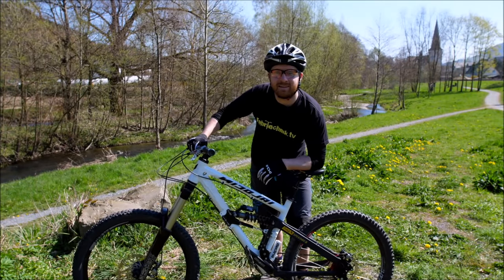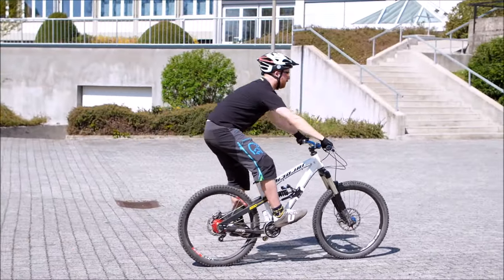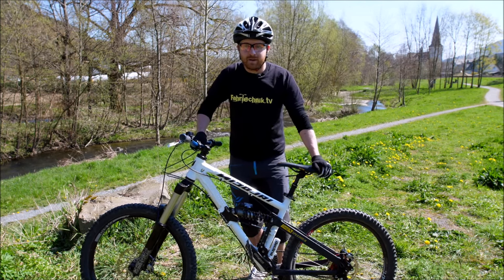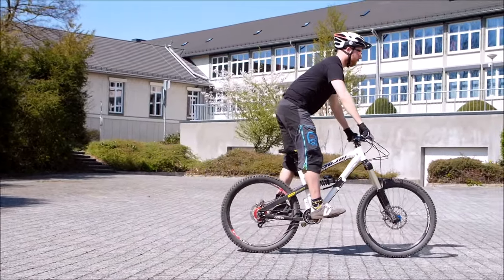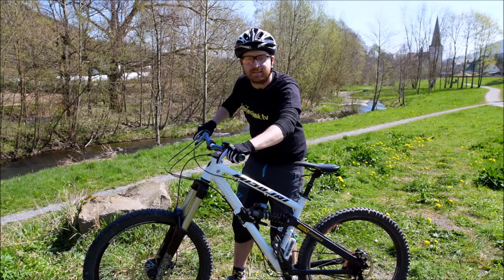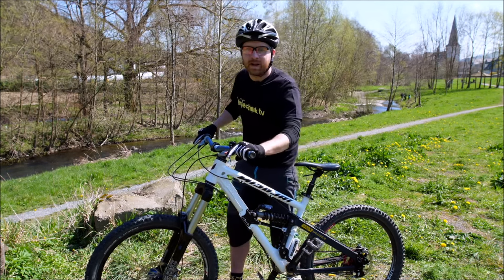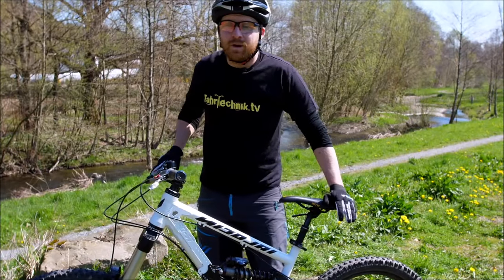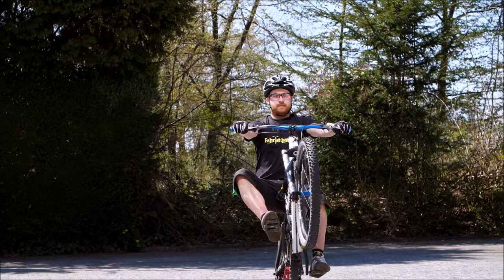So gehen Manuals - der Bewegungsablauf! ENDLICH MANUALS #2| MTB FAHRTECHNIK TUTORIAL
Wie sieht die Bewegung bei Manuals aus - hier Lektion #2 der 5-teiligen Serie ENDLICH MANUALS | INFO: Hier kannst Du Marc als Coach buchen ODER lass Dich von Marc zum Fahrtechnik-Coach ausbilden, hier alles zur BEP Ausbildung